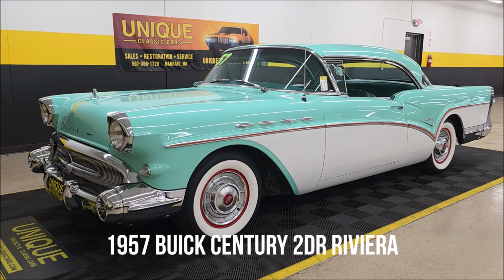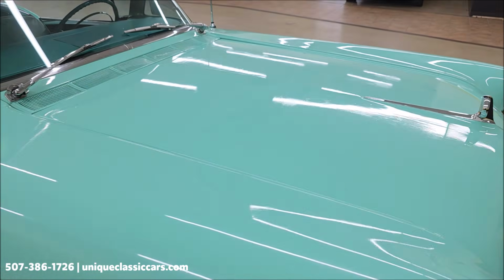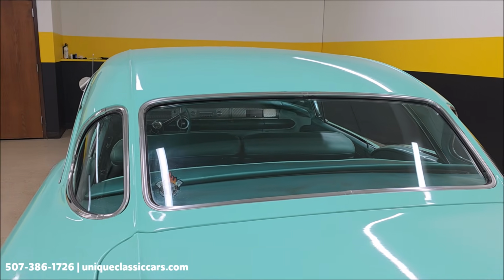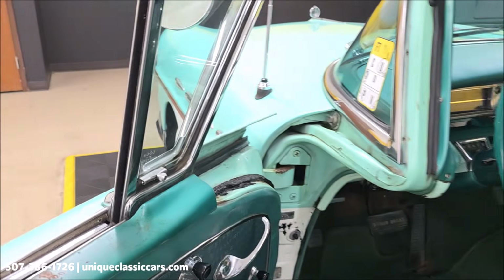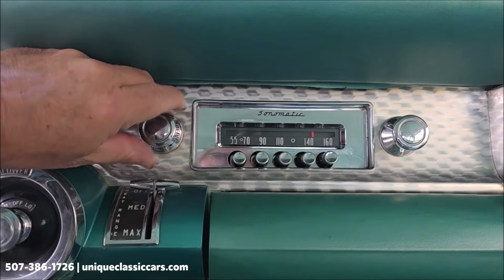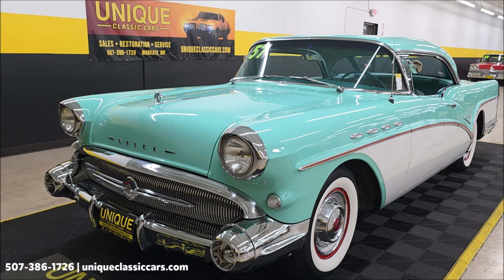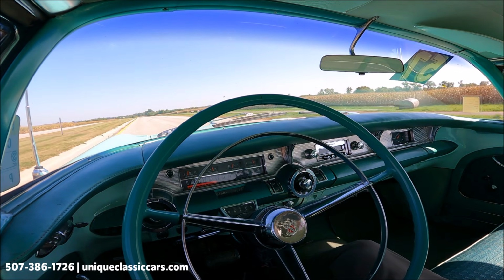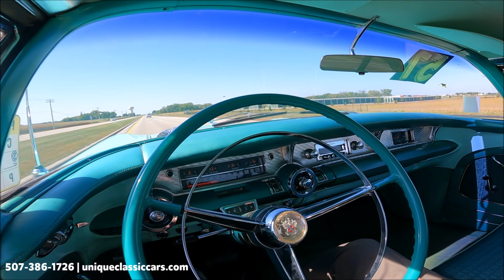1957 Buick Century Riviera 2dr | For Sale